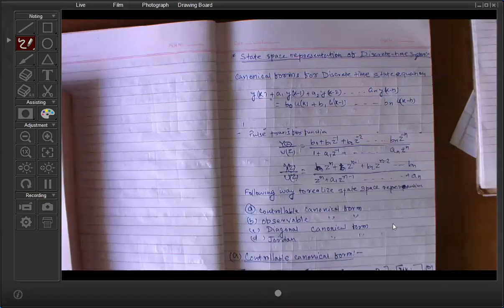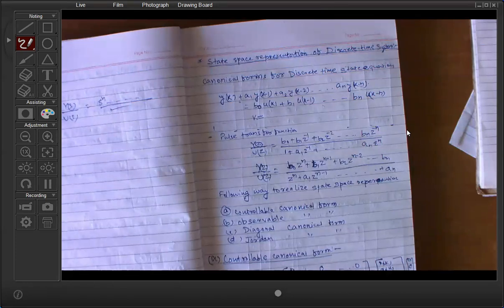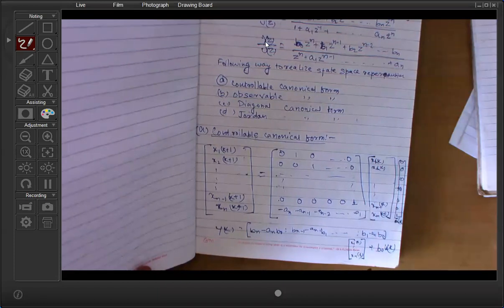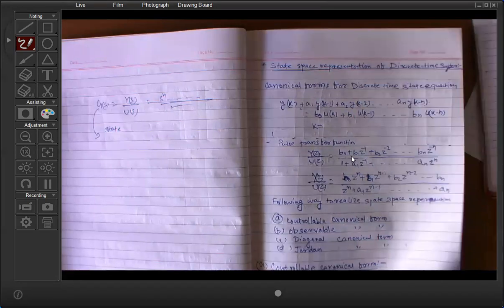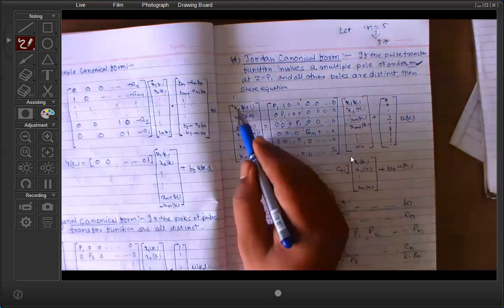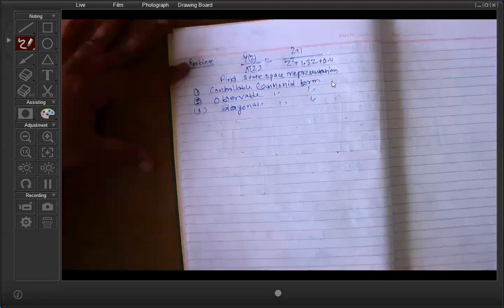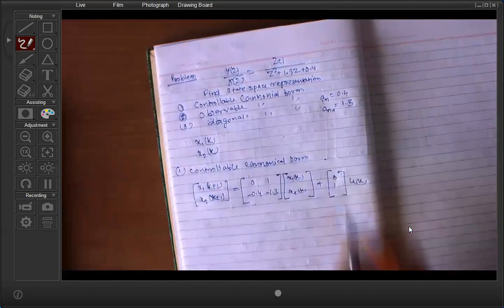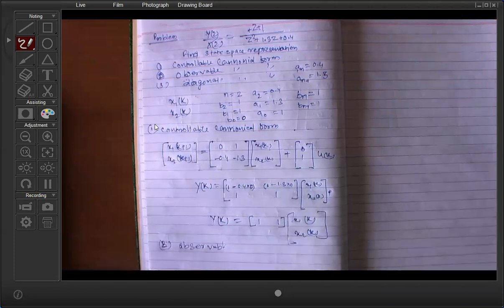Digital control System (Lecture-15)